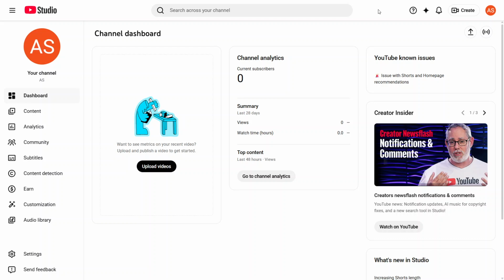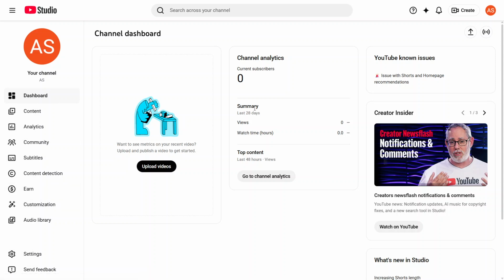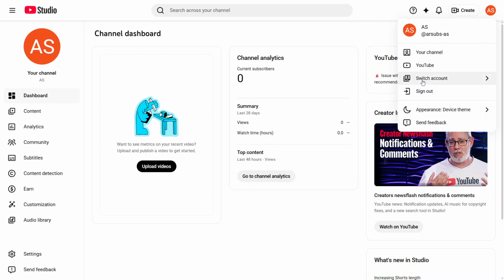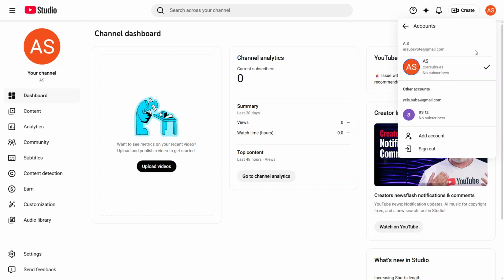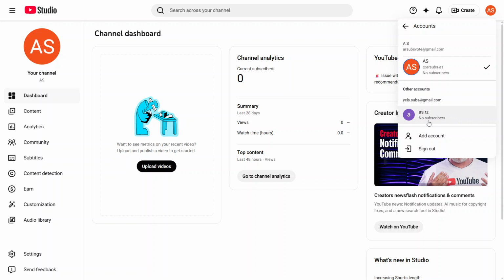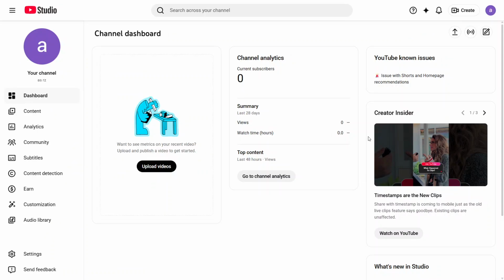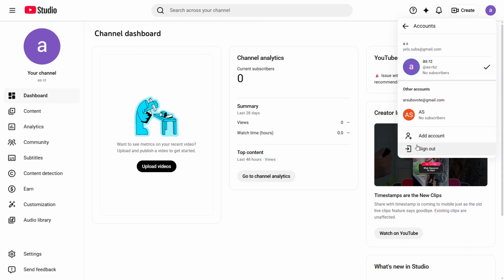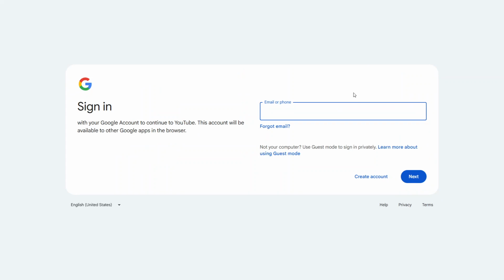How to Switch Account on YouTube Studio (2026) | Step-by-Step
Learn how to switch account on YouTube Studio quickly and without losing access to your content or settings. This tutorial walks you through every step of the account switching process inside YouTube Studio, whether you manage multiple channels or brand accounts. You'll see exactly where to find the account switcher, how to move between profiles, and how to avoid common errors that lock you out. This is the current, updated method that works in 2026 — no outdated workarounds needed. Whether you're a creator, agency, or business owner managing more than one channel, this guide covers everything you need. Follow along and get it done in minutes.